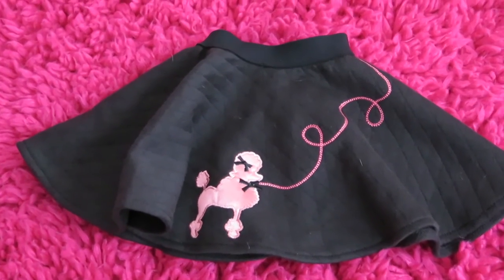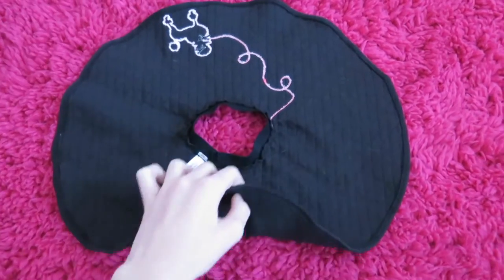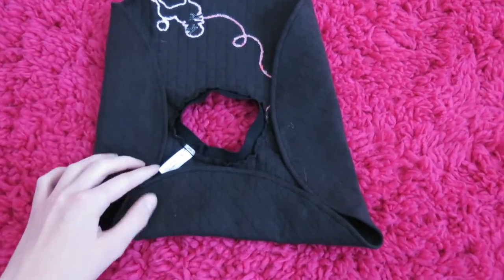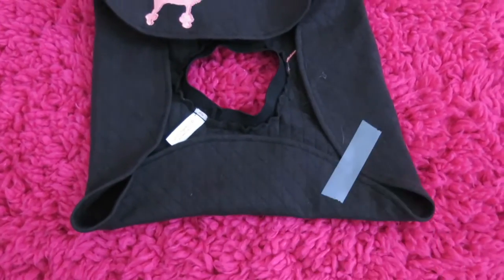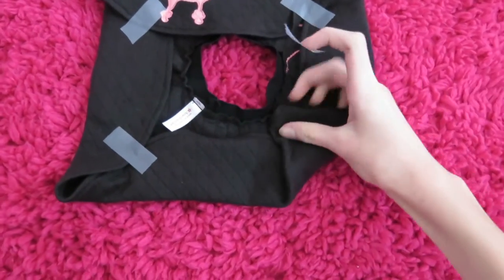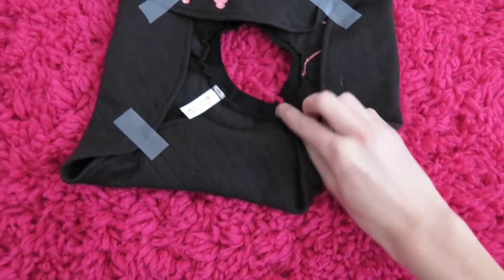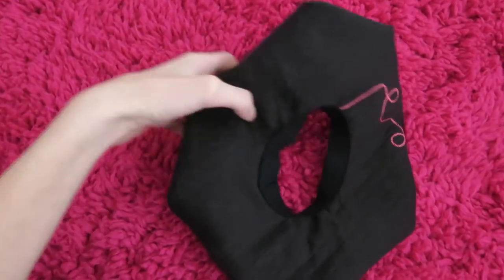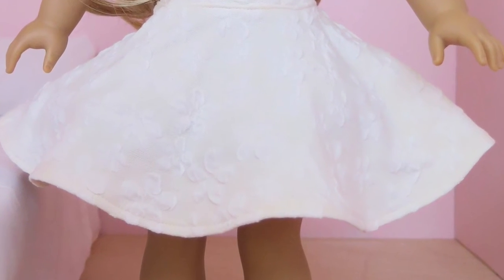Making AG Doll Crinoline For Free! DIY/how to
Quickly make a doll skirt puff out with only a longer skirt and some tape.